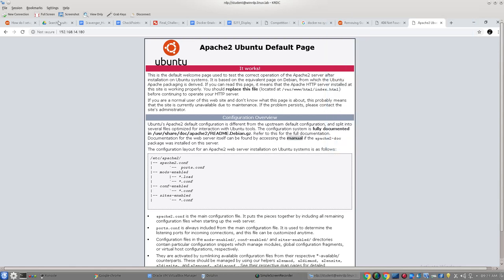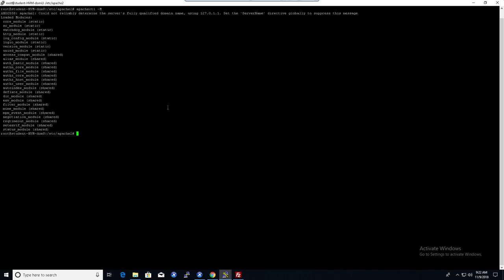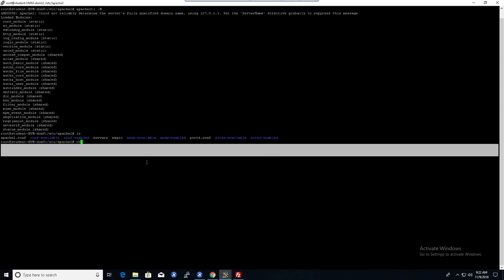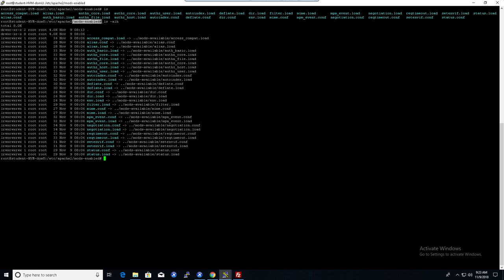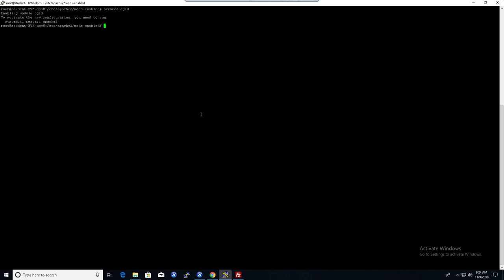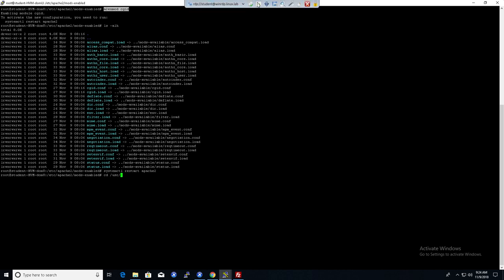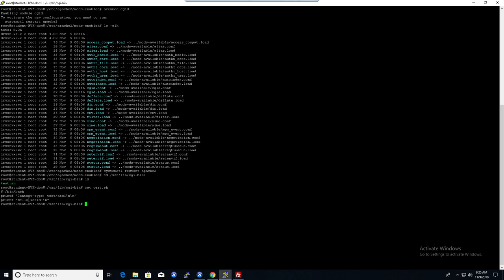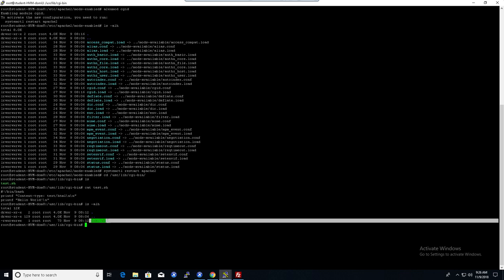CyberPatriot Tip: Apache Module CGI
In this video we'll look at enabling/disabling the CGI module within Apache. This is a pretty easy thing to check for if you are auditing a system that is running an Apache web server.